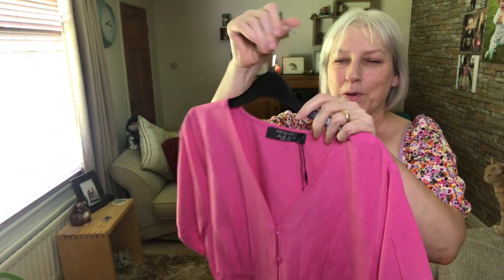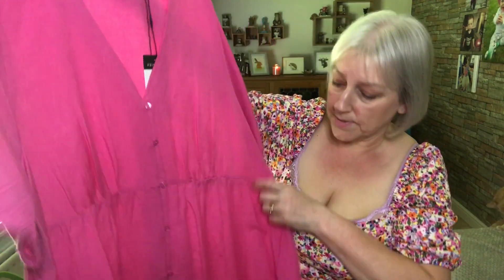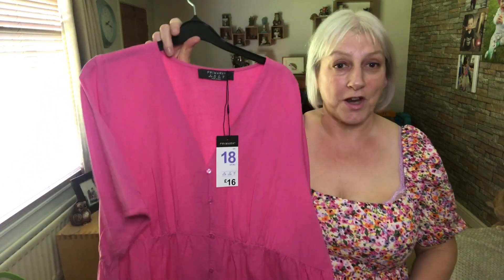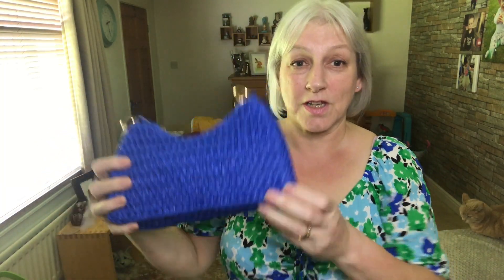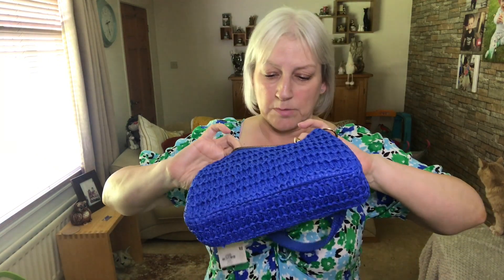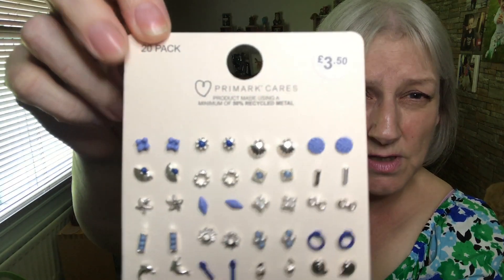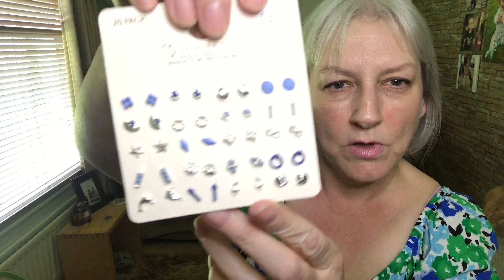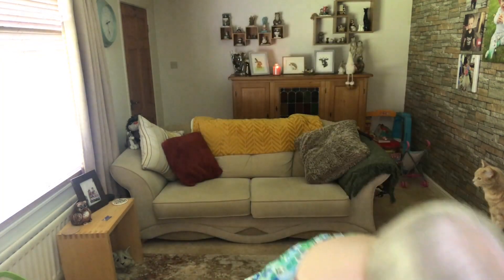*New In* Primark Plus Size 18 - 20 Summer Dress Try On Haul : Over 50